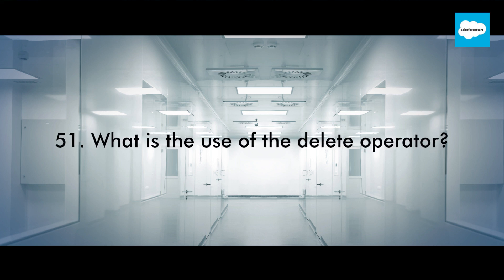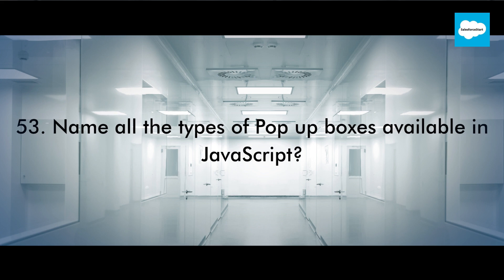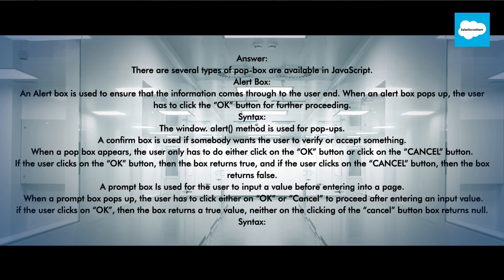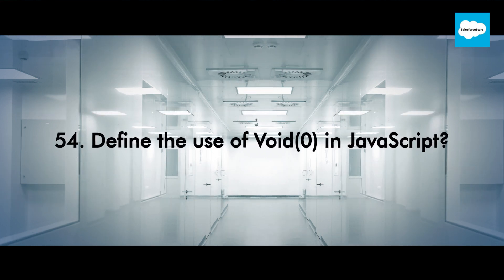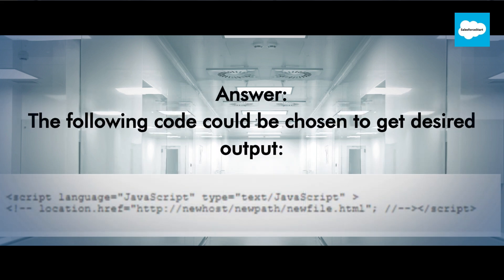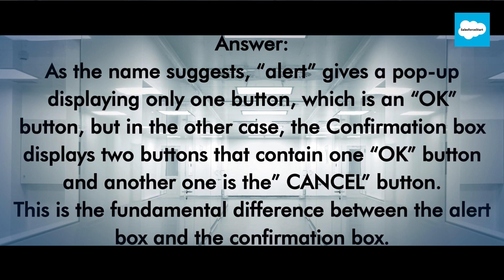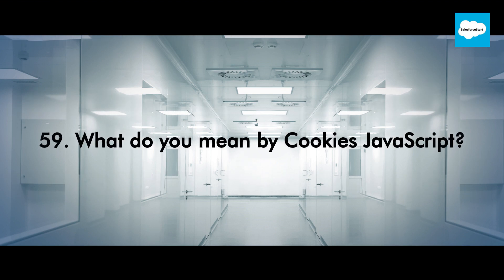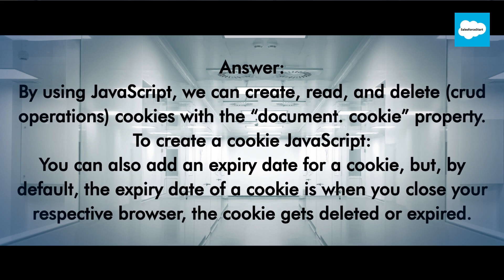Top 10 javascript interview questions and answers part6